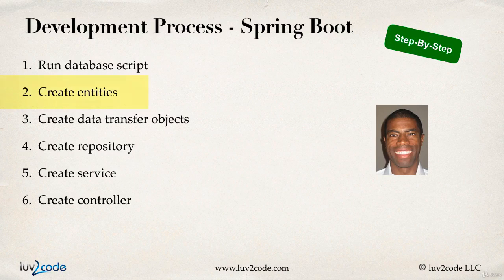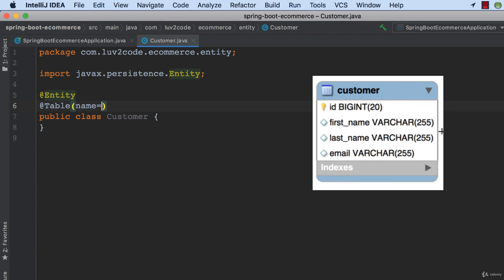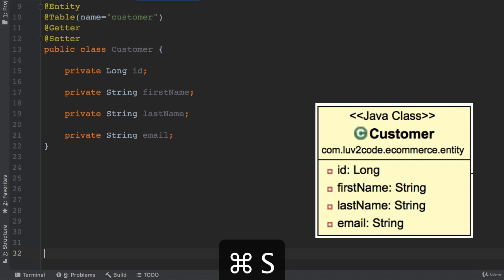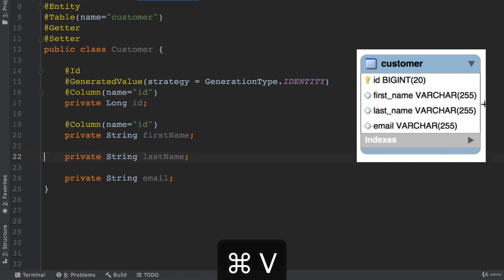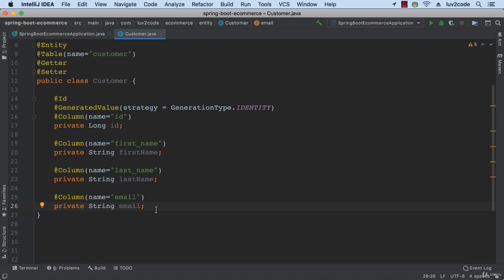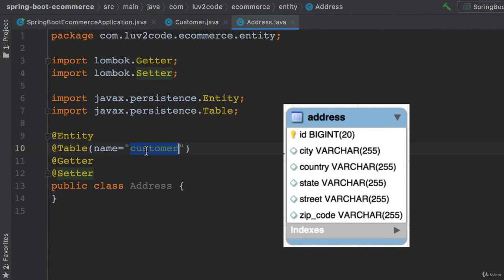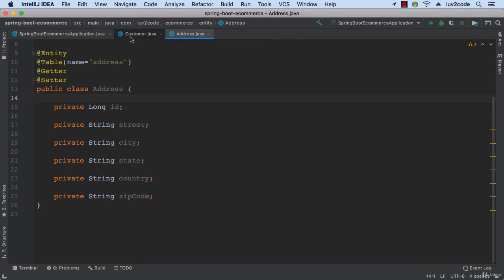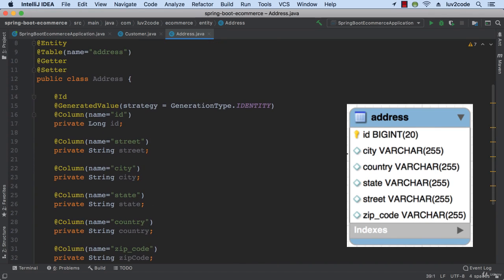003 eCommerce Project - Checkout Form - Save the Order to Database - Entities - 1 223